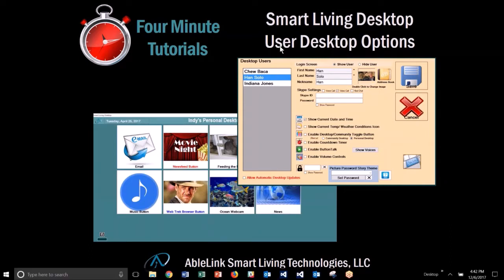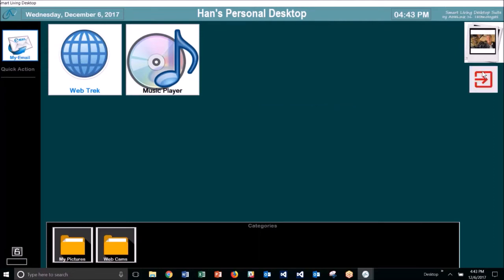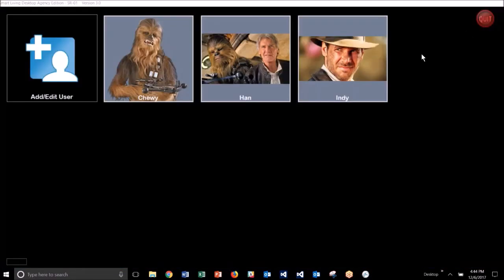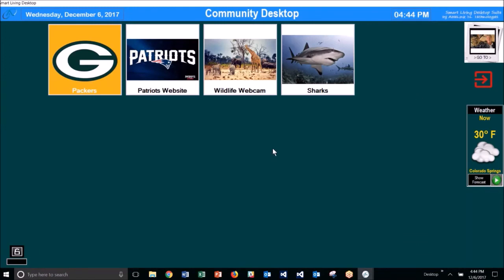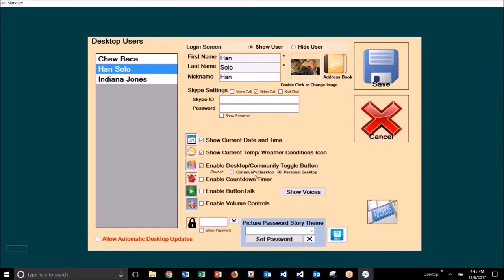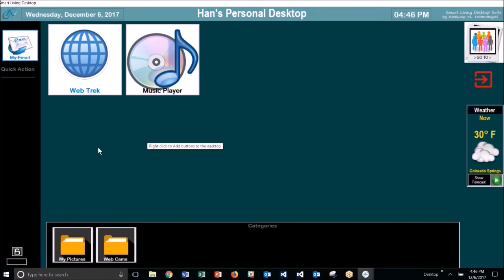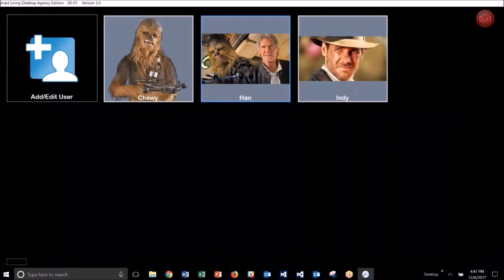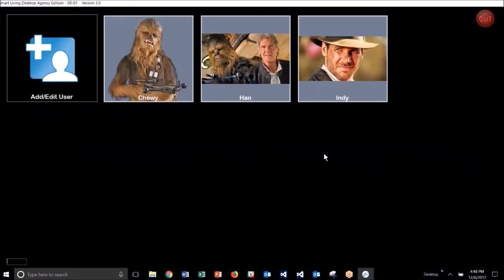AbleLink 4-Minute Tutorial #4 - Smart Living Desktop: User Desktop Options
This short tutorial covers several desktop customization options that are available within the Smart Living Desktop, AbleLink's easy-to-use desktop alternative to the standard Windows interface.